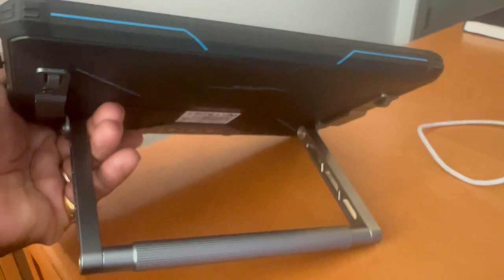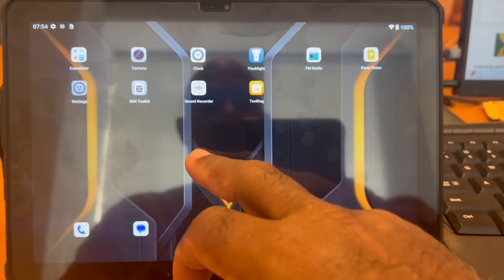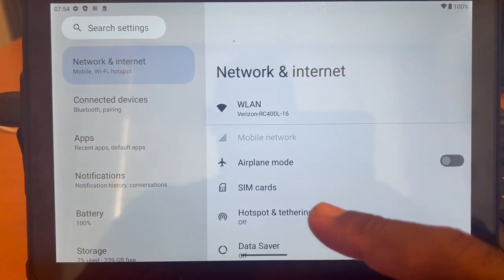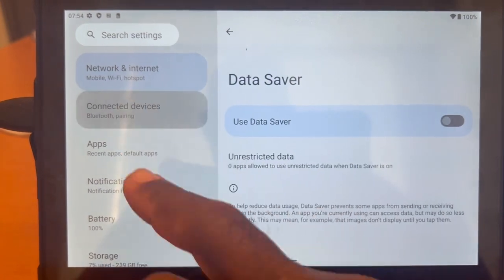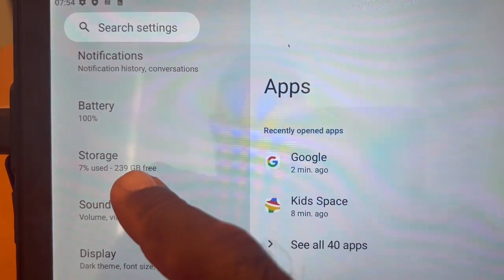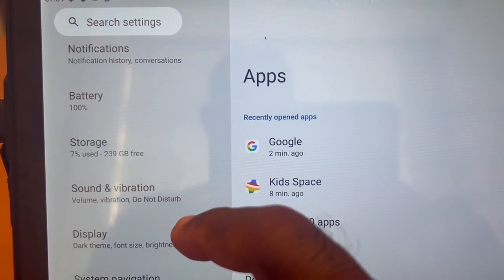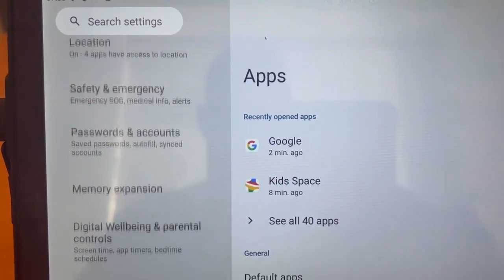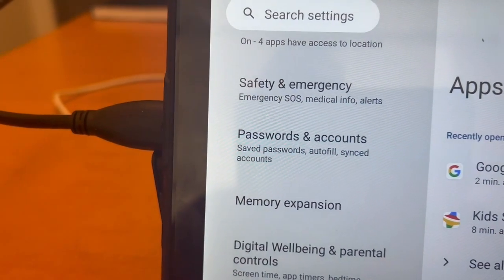Oukitel RT7 Android Tablet - First Look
See the fill review soon @ the-gadgeteer.com